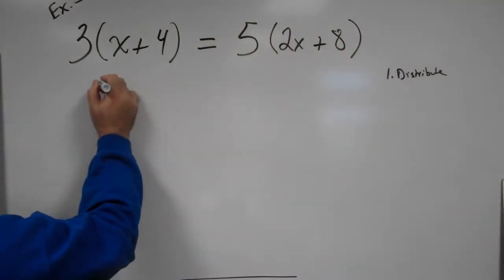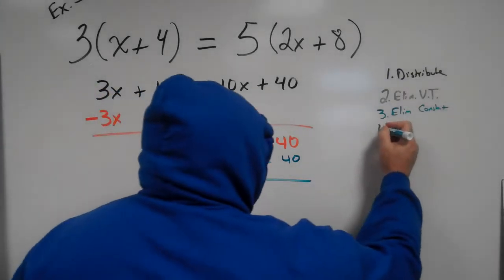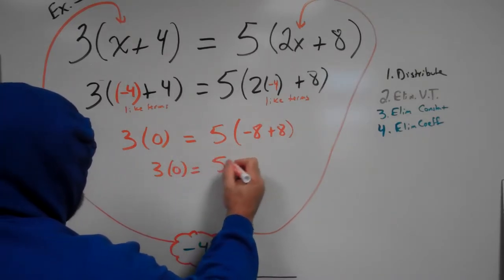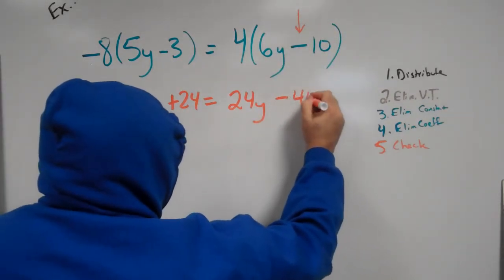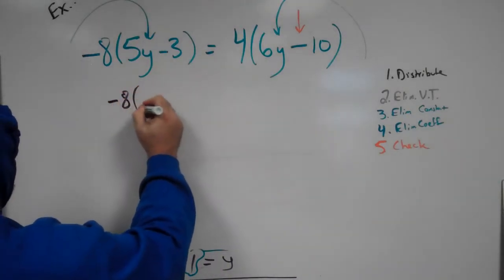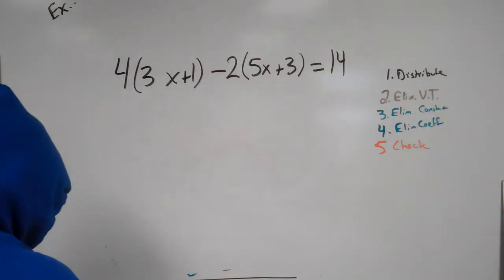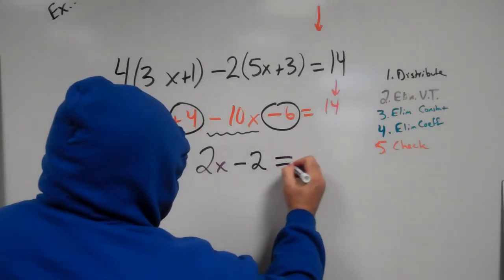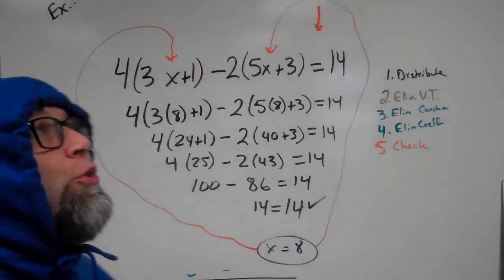8th Solve Equations with distribution and a variable on both sides